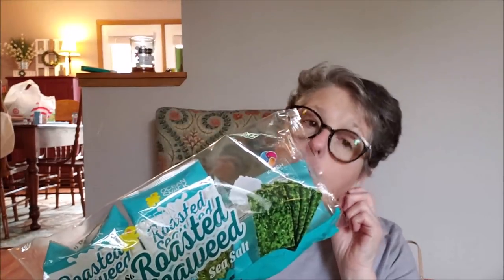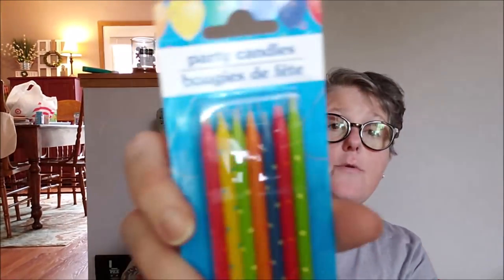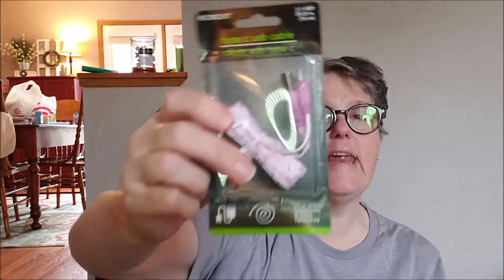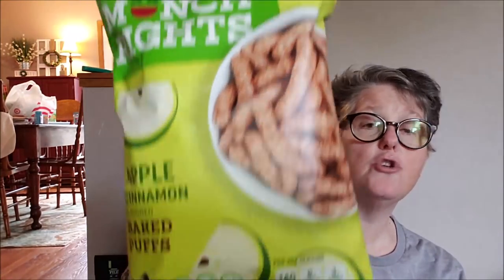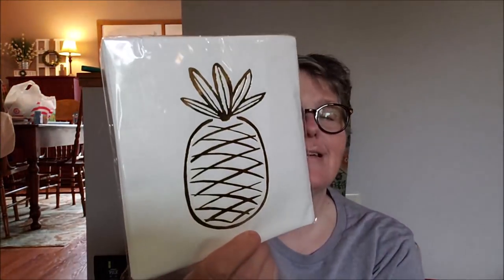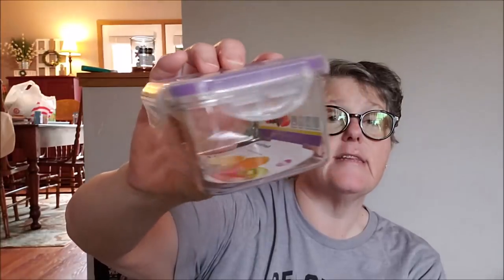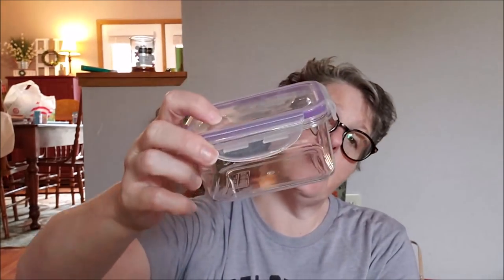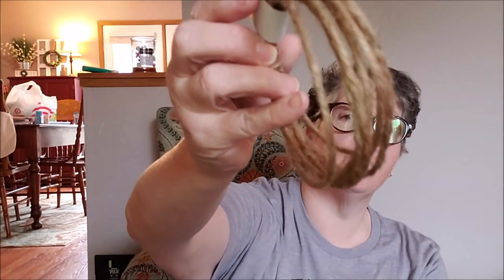Dollar Tree Haul 5/14/19